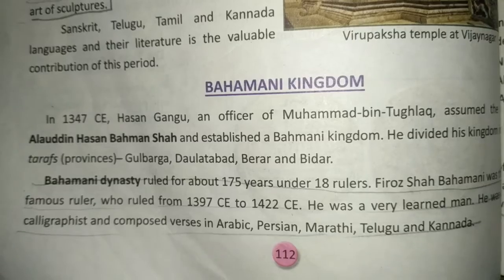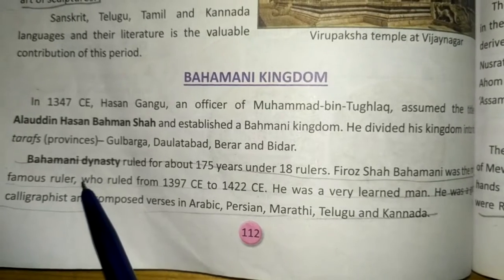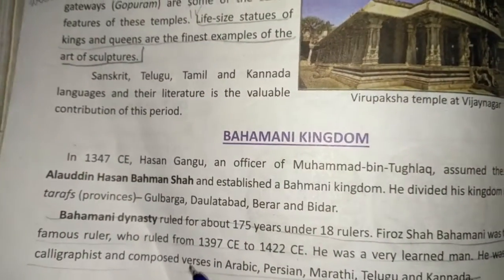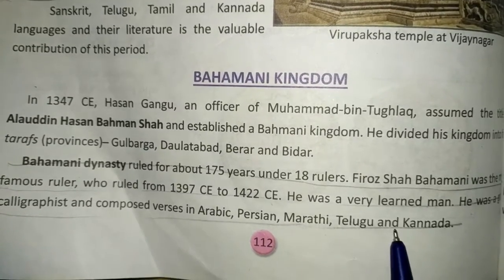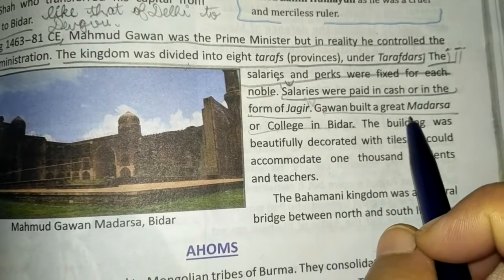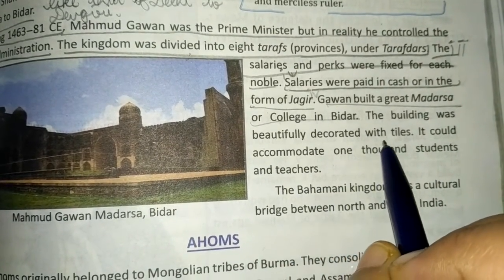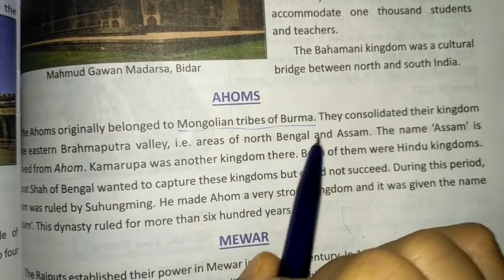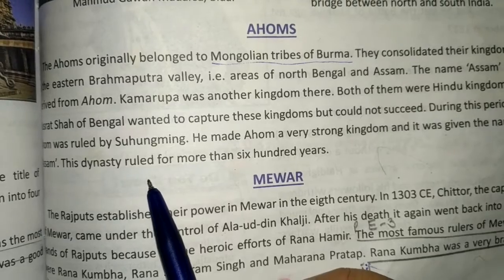Regional Powers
Part-2 Bahmani kingdom & Ahoms
Class-7th (ch-14)